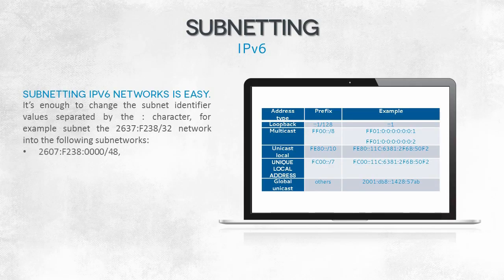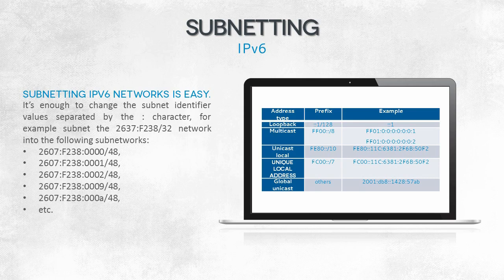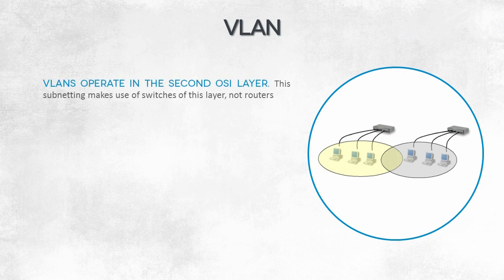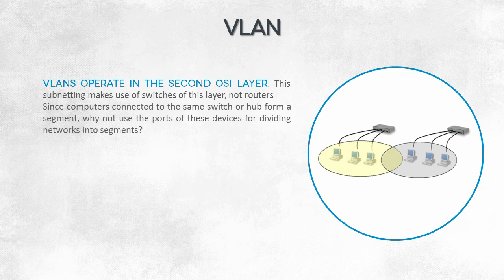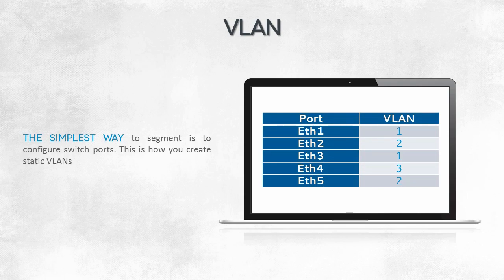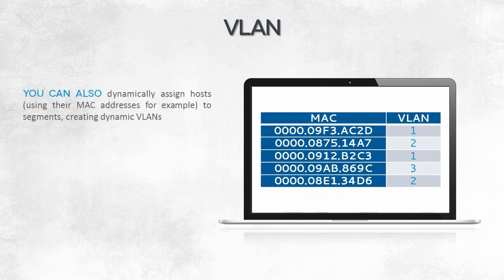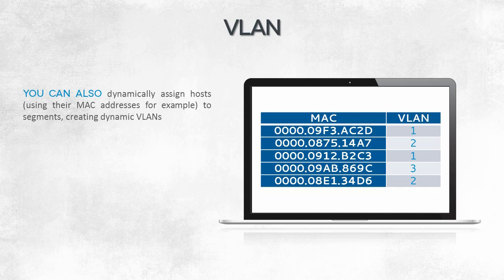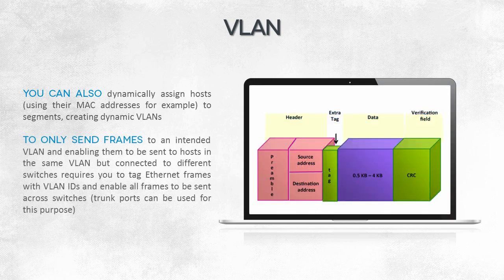05 - DMZ demilitarized zone